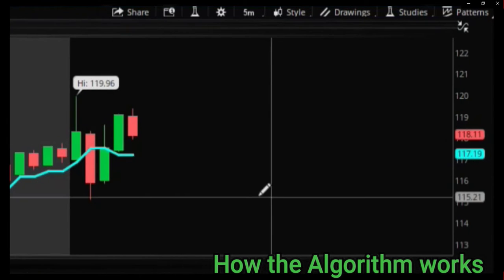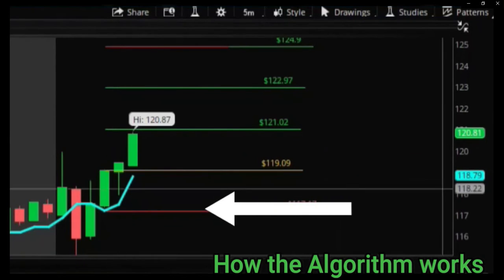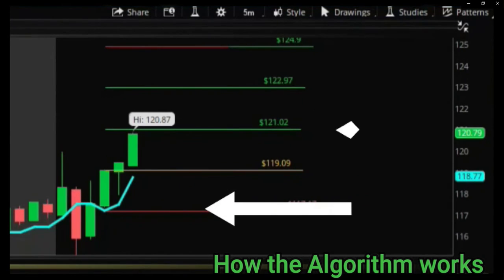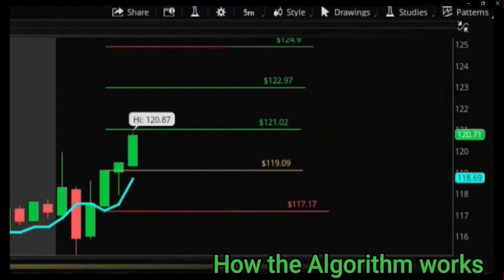Live Day Trading my Simple Switch Algorithm 080720FC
Live Day Trade Upload. I'm only giving this to a limited number of Traders. I'm using the CME group. Capital Markets Elite Group to place my trades and Think or Swim for charting.

A good day trader blog resource.